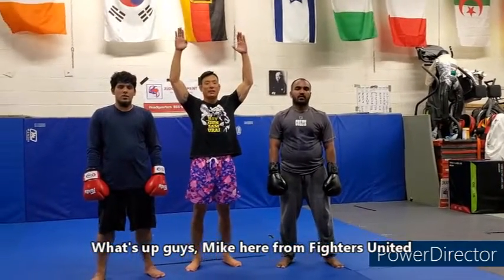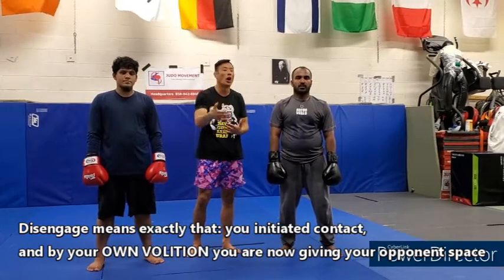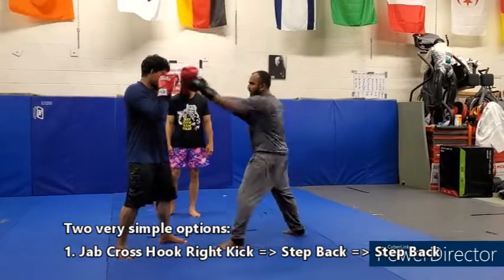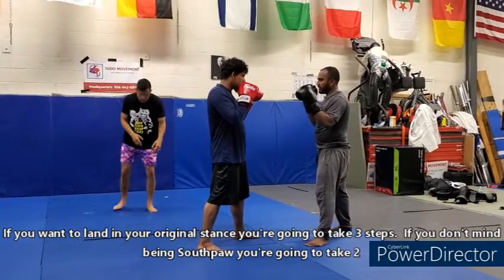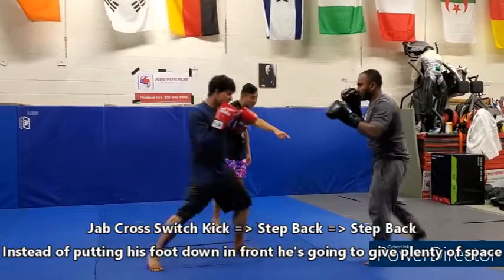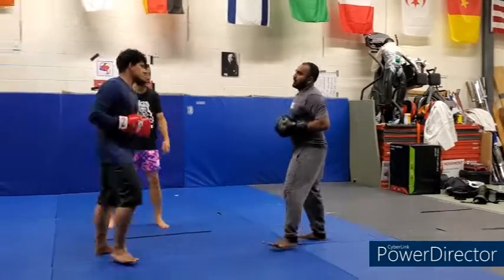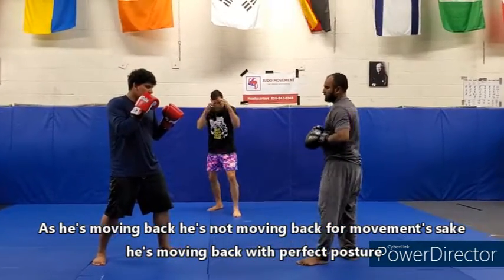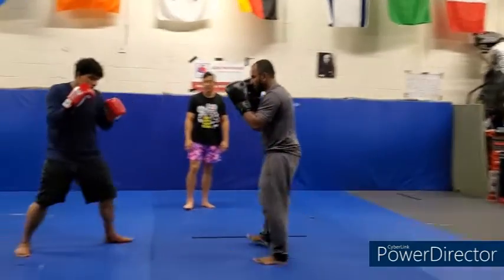Disengage Option 1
Sorry for the noise, we noticed too late the fans were running

Here is a nice way to disengage from your opponent after landing a kick.  A good disengage will allow you to reset at the very least, and set up potential counters when used correctly.